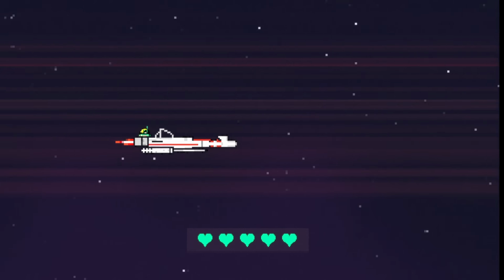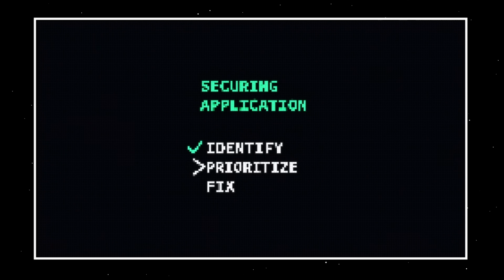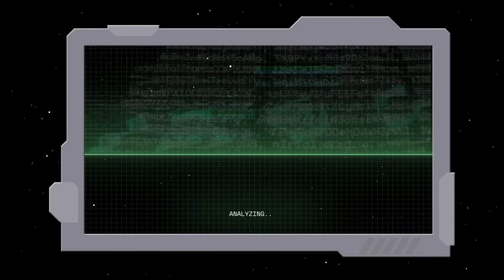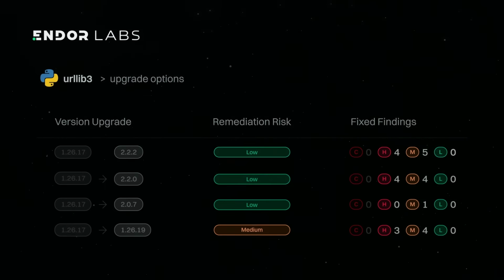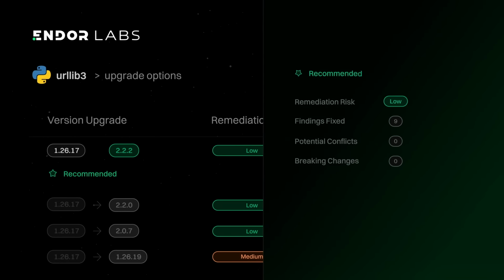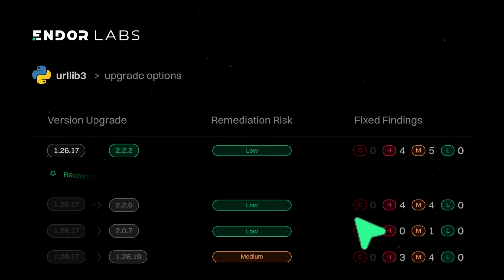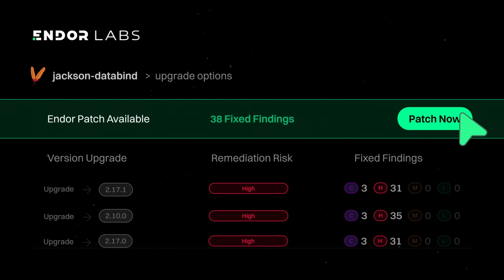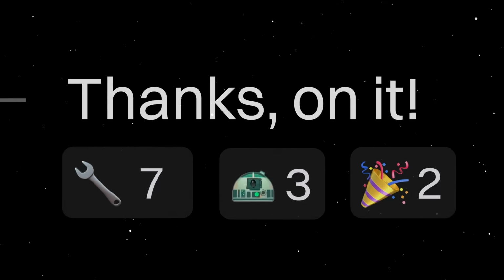How to Fix the Vulnerabilities that Matter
With Endor Labs for software composition analysis (SCA), you can fix what's easy and patch hard-to-upgrade packages.

🔎 Find reachable vulnerabilities
Confirm a vulnerability is reachable at the function level and likely to be exploited using EPSS probability

💡 See the effort to remediate
Quickly understand the effort and impact of upgrading to a non-vulnerable version, including potentially breaking changes

🛠️ Patch when it’s hard
Too difficult to upgrade right now? Stay safe with Endor Patches - a backported security patch that lets you safely remain on an older version